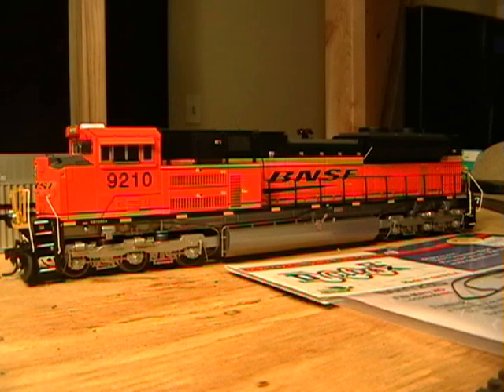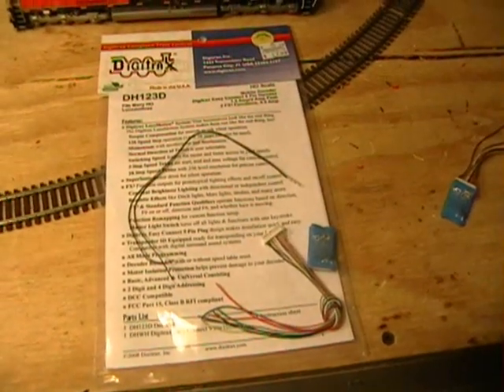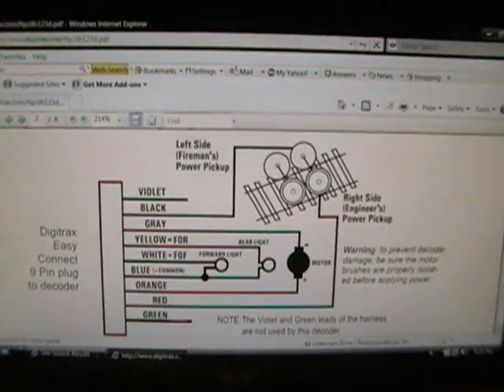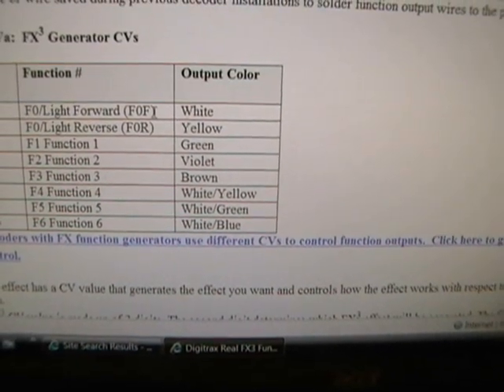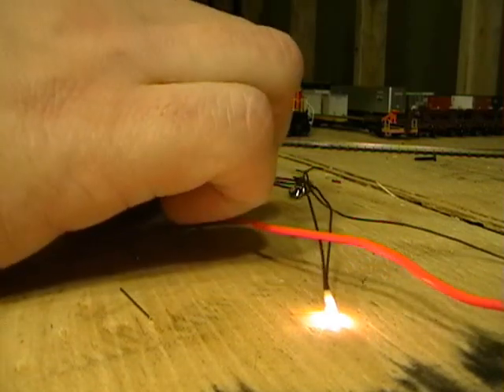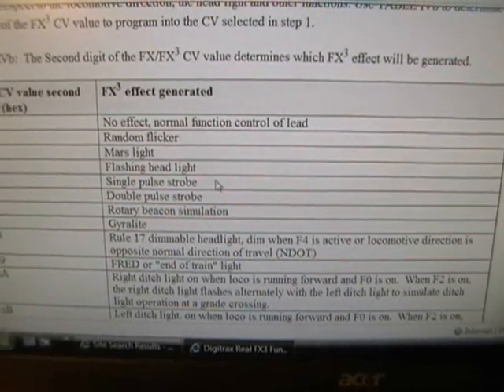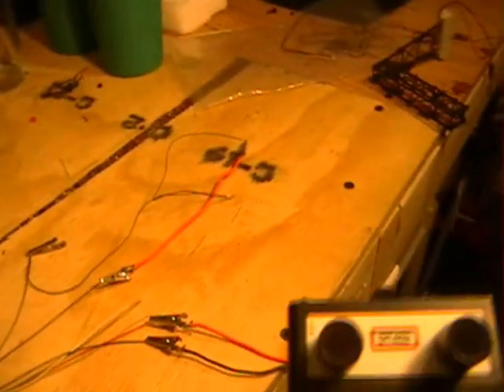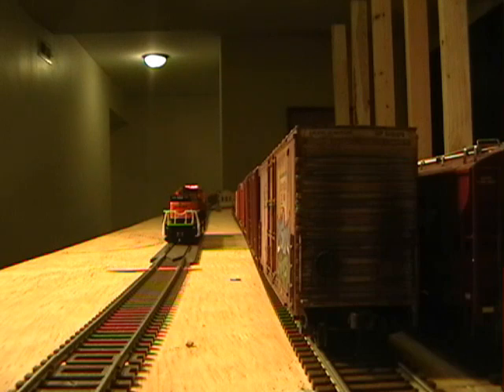12-04-2010 Advanced DCC - Part 10 DCC Lighting Basics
A little DCC lighting how to